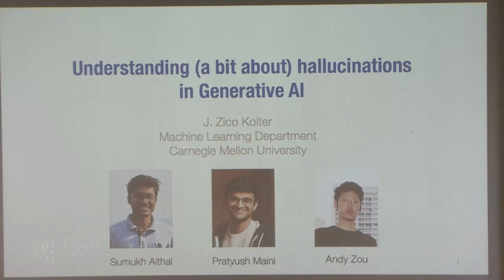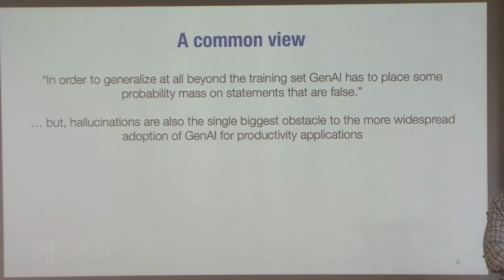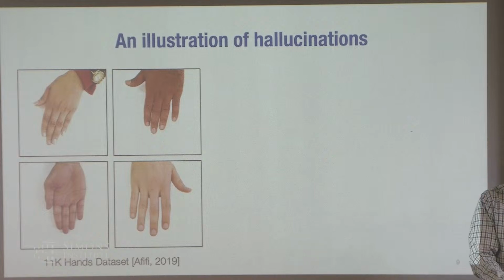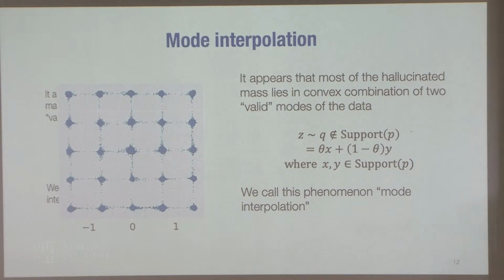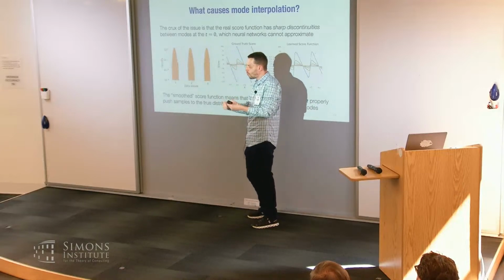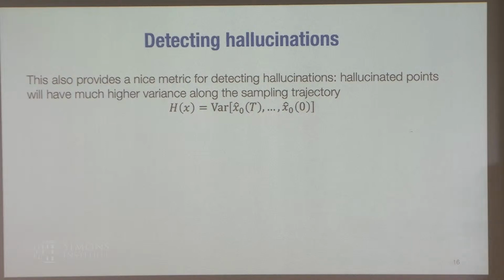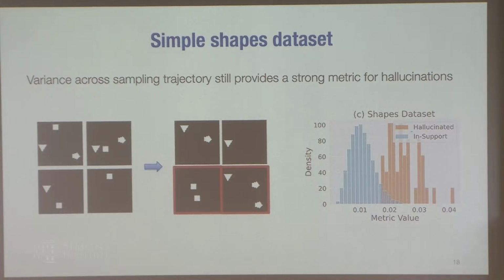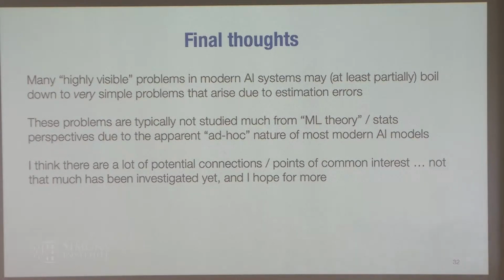Understanding (a bit about) hallucinations in Generative AI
Zico Kolter (CMU Bosch)
Modern Paradigms in Generalization Boot Camp